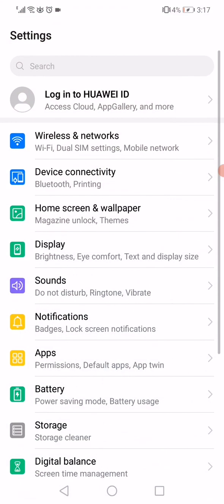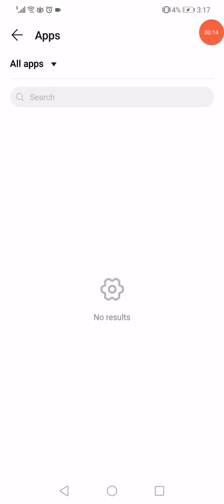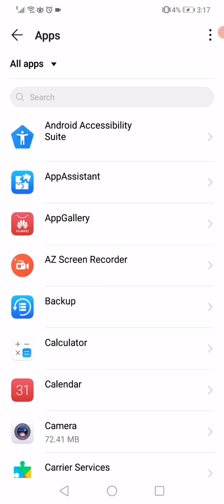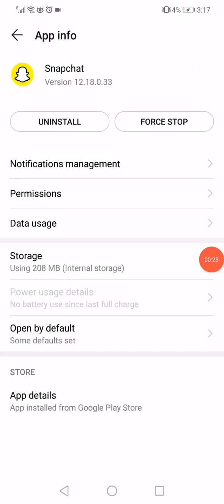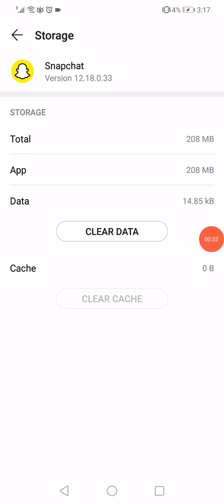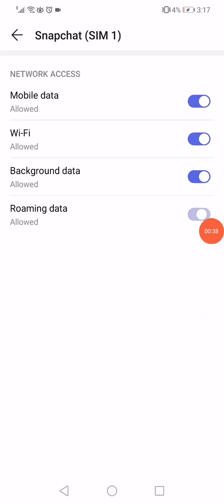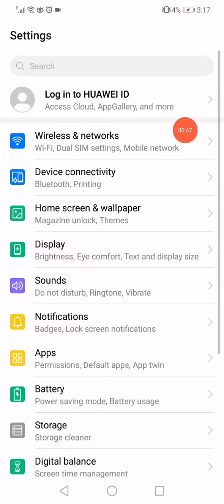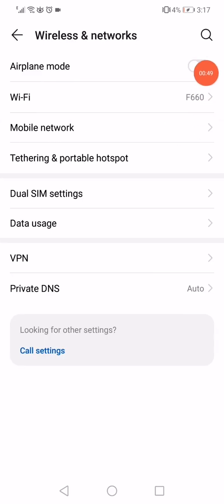How To Fix Snapchat Messages Not Sending